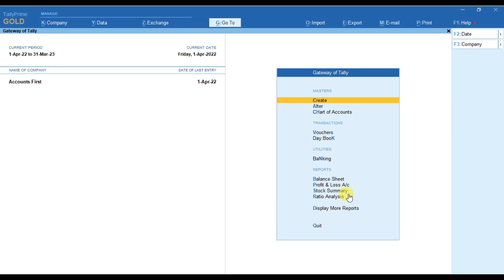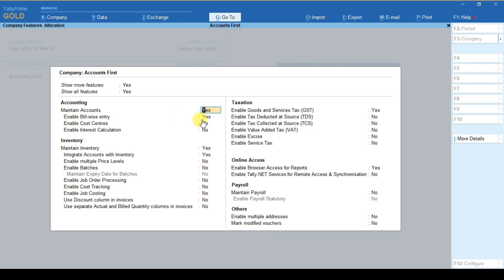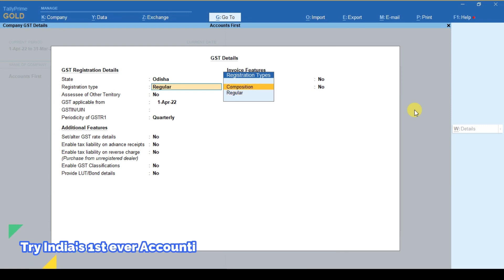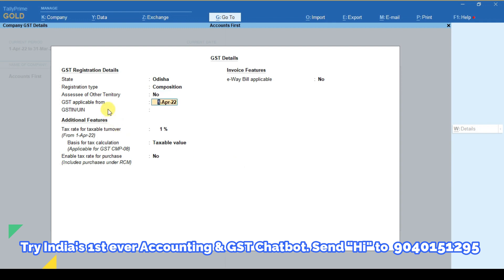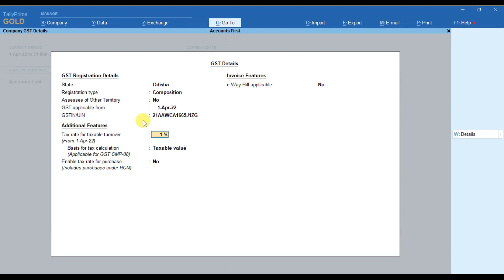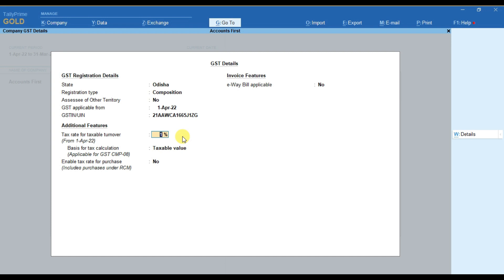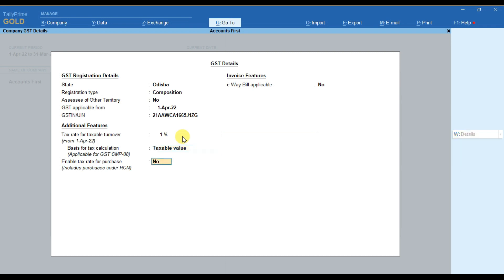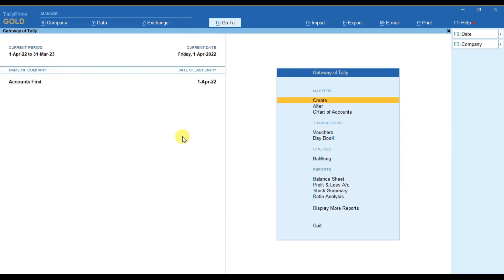How To Enable GST For Composition Dealer In Tally Prime | GST Composition In Scheme | Accounts First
How To Enable GST For Composition Dealer In Tally Prime | Enable GST For Composition Scheme | Accounts First

In this video, we will learn How to Enable GST for Composition Dealer in Tally Prime.

Use this Link for biz analyst app ( tally on the mobile app) and get great offers

Get any Tally Customization for your Business.

ALL VIDEOS ARE ONLY FOR EDUCATION PURPOSES, THROUGH THIS CHANNEL WE WILL HELP YOUTHS TO PERFORM BETTER IN THE FIELD OF ACCOUNTING USING TALLY ERP 9 OR TALLY PRIME SOFTWARE.

Accounts First do not agree or disagree with the views expressed in the video.

This video is merely a general guide meant for learning purposes only. We do not accept any liabilities whatsoever for any losses caused directly or indirectly by the use/reliance of any information contained in this video or for any conclusion of the information. Prior to acting upon this video, you're suggested to seek the advice of your financial, legal, tax, or professional advisors as to the risks involved may be obtained and necessary due diligence, etc may be done at your end.